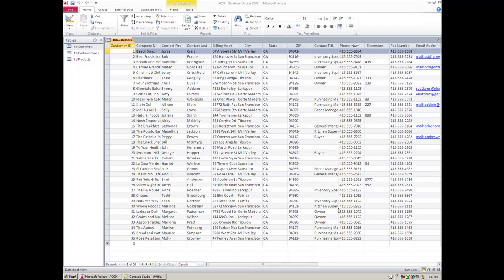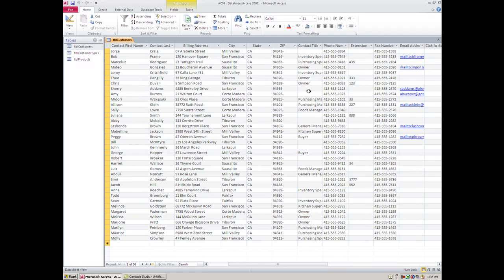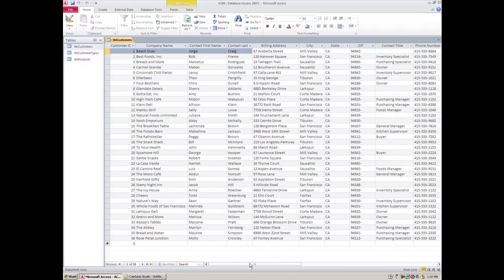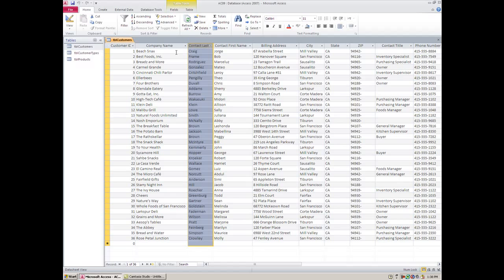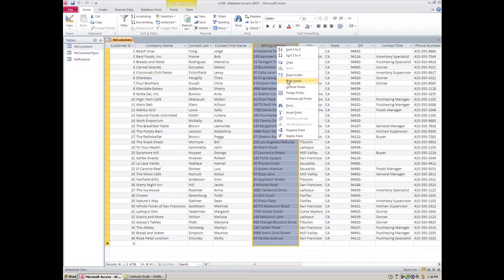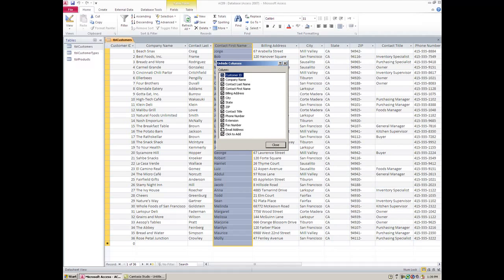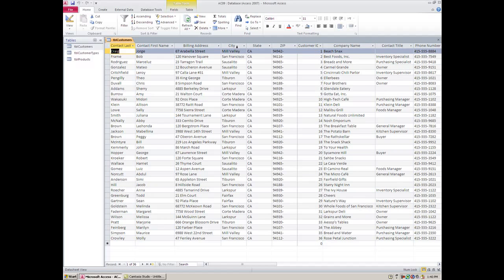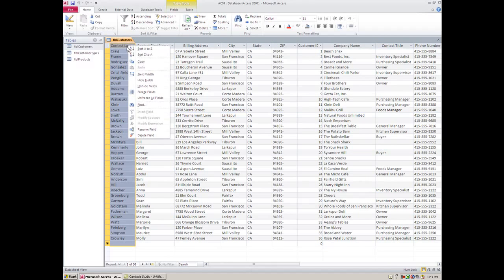Access 2010 - Datasheet Viewing Options - 07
How to hide, freeze and move columns in datasheet view.